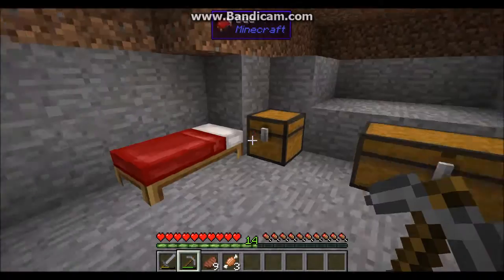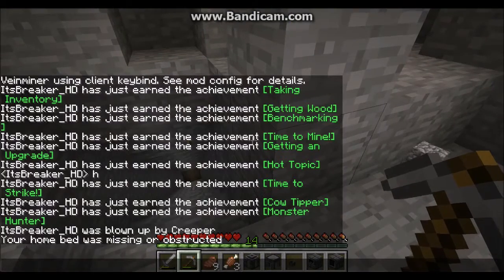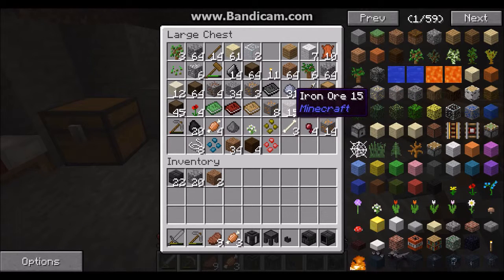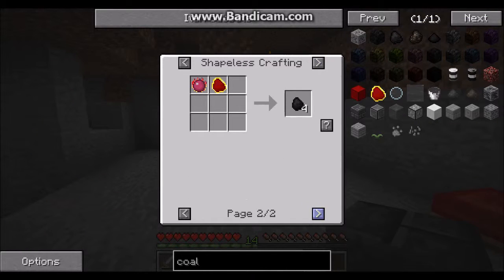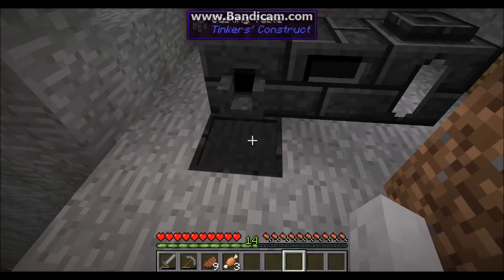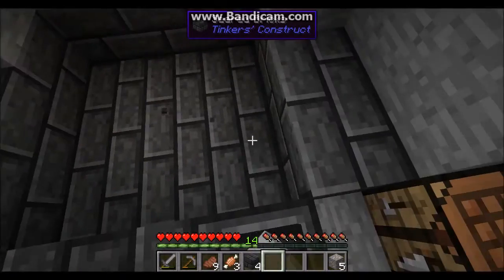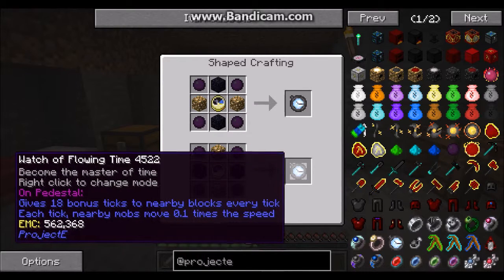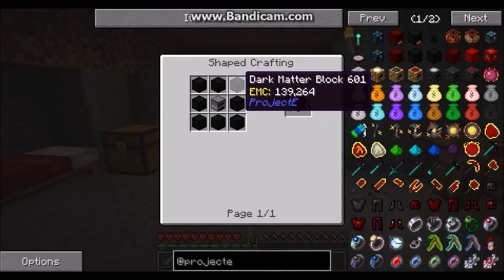Minecraft - Modded Survival - The Plan #2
Hey guys welcome back to another episode.